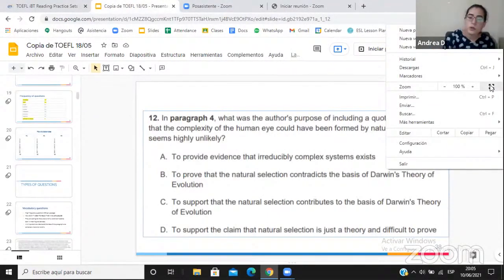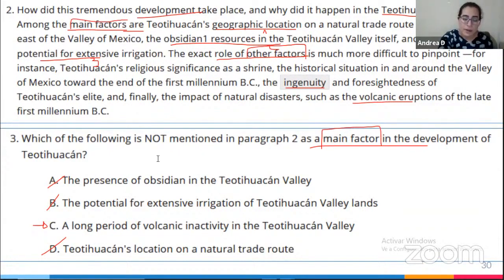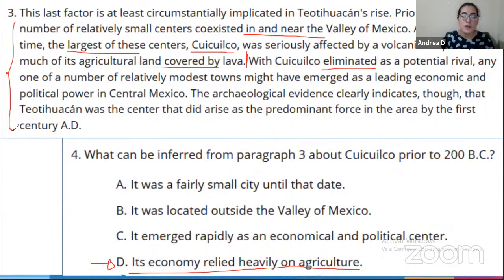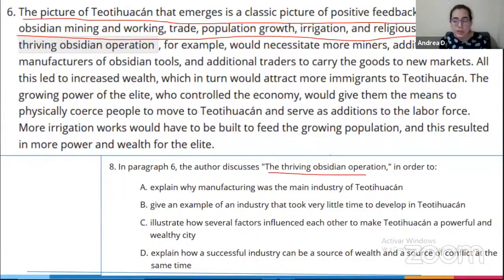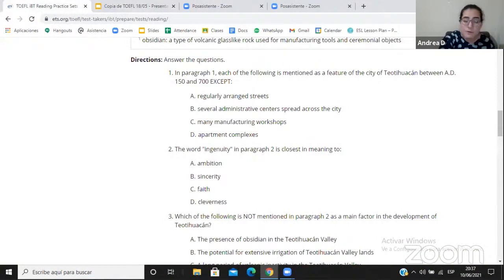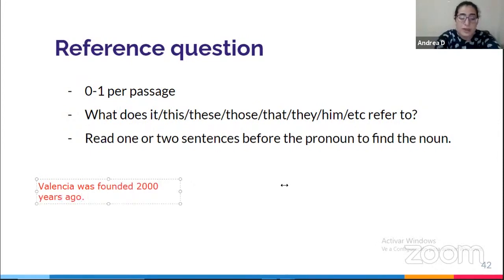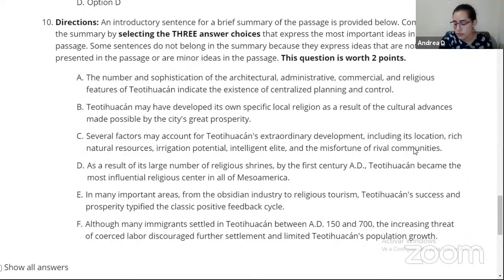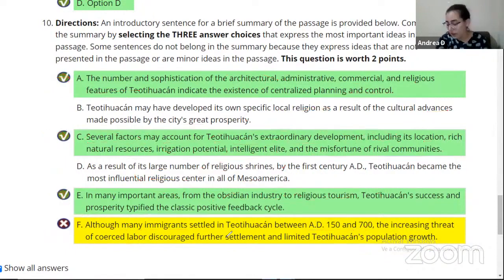Reading 2 Theory